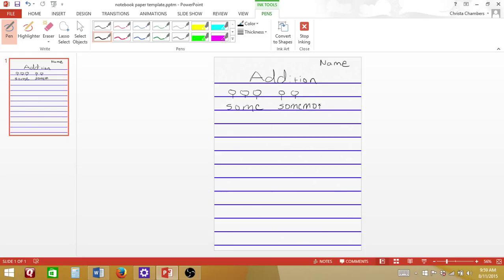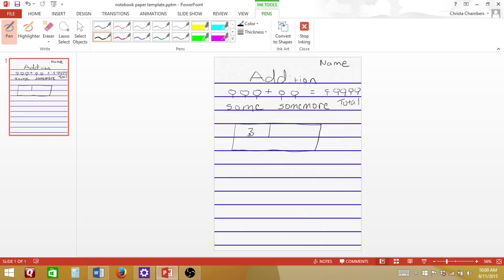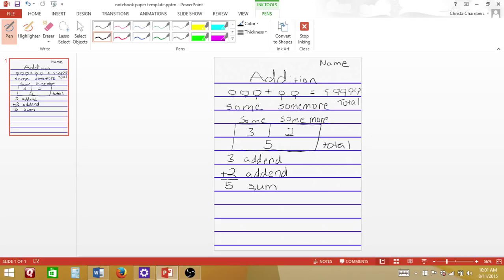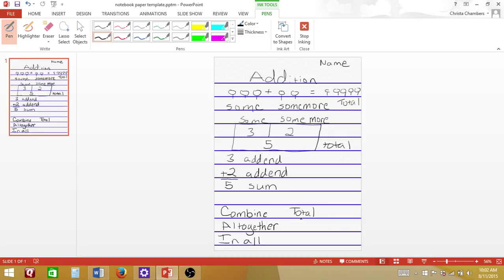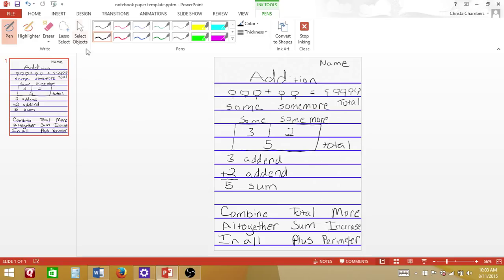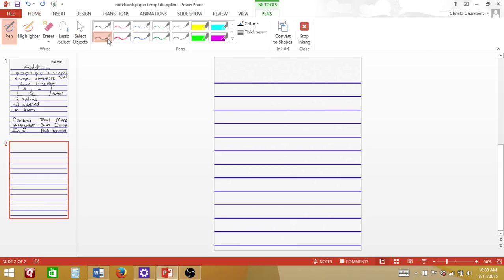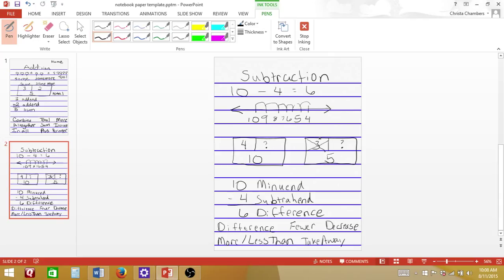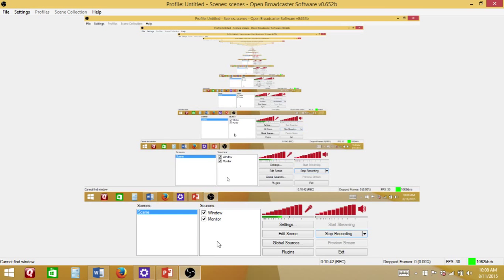Addition & Subtraction Problem Solving Review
Short review of addition and subtraction for word problems. Includes models and key words.